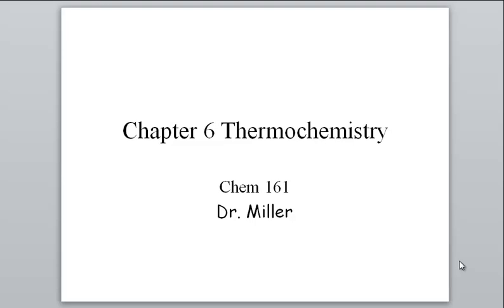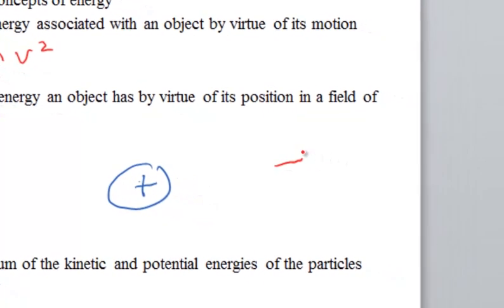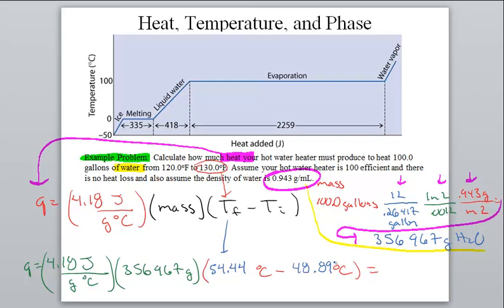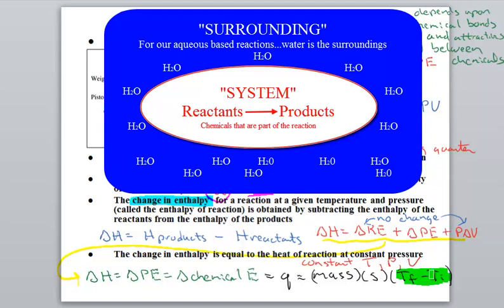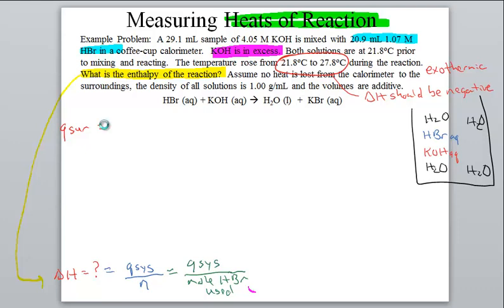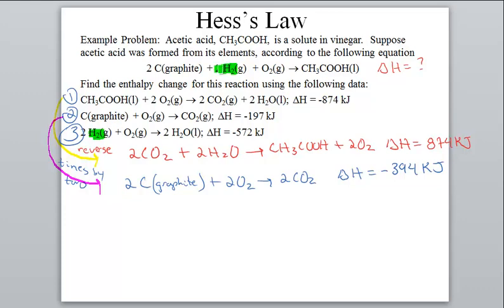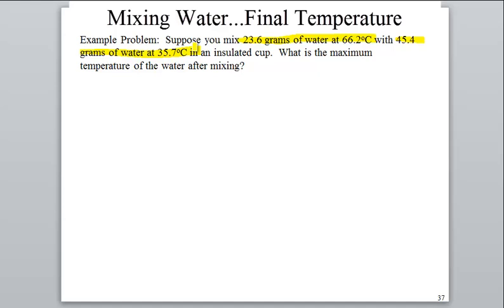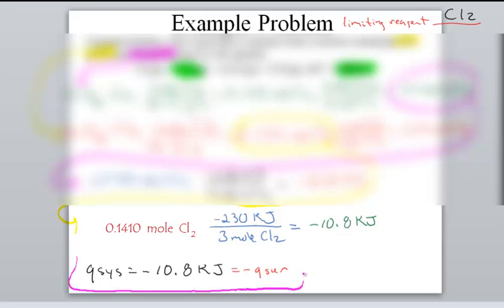Chem 161 Chapter 6 Thermochemistry